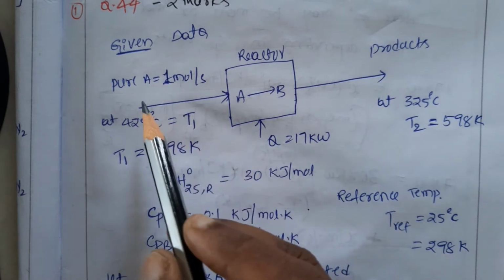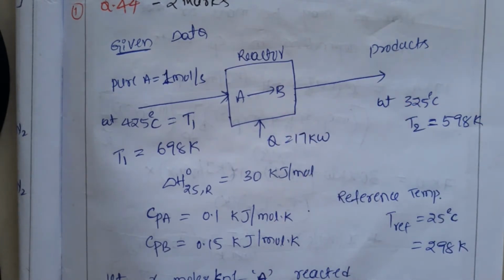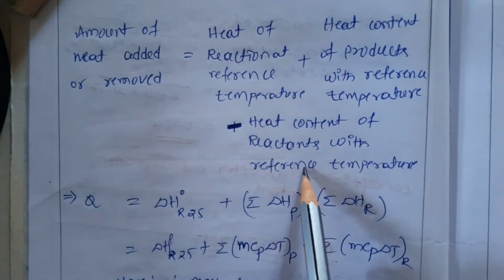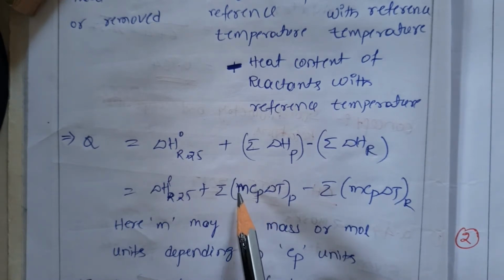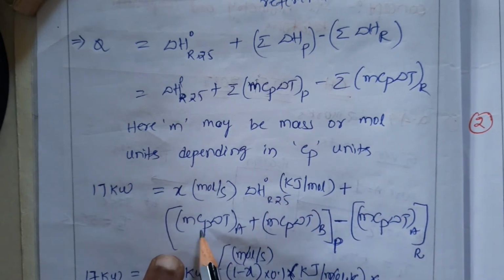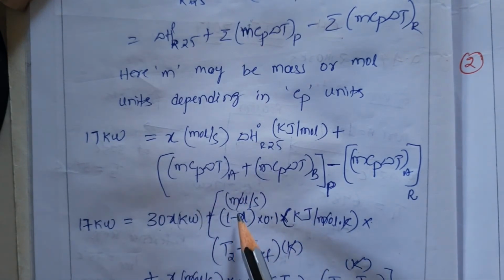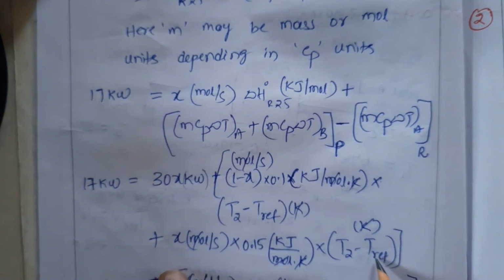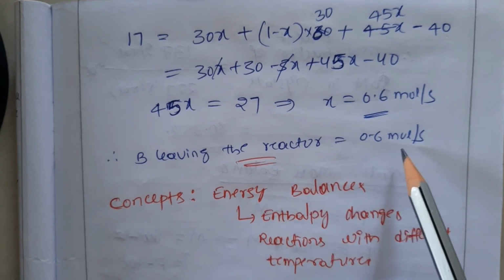Chemical Engg. GATE 2017 Chemical Process Calculations/Material&Energy Balances_EnthalpyChangeofrxn